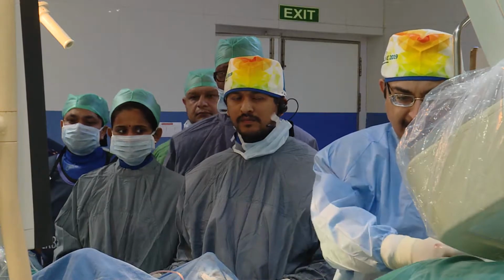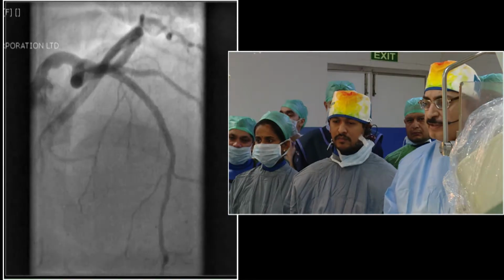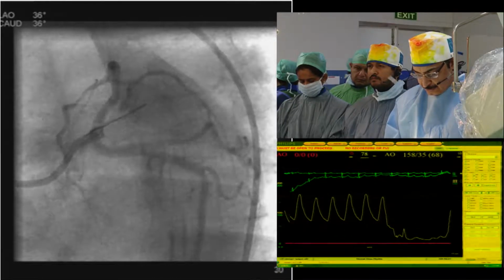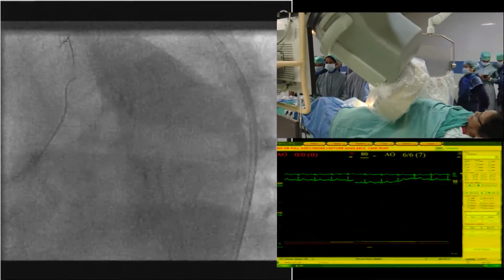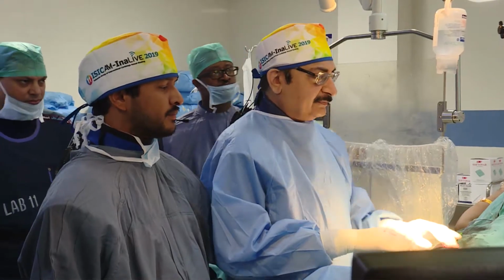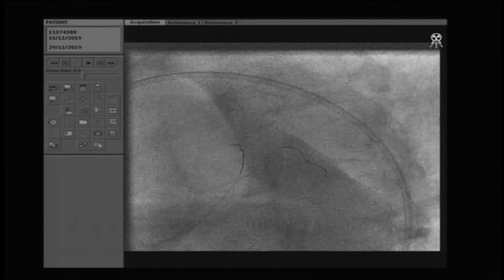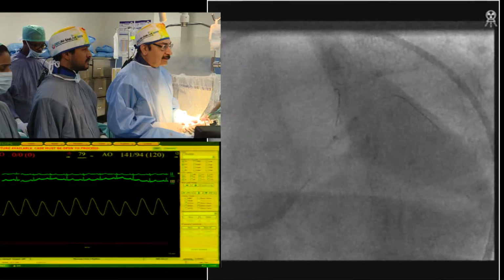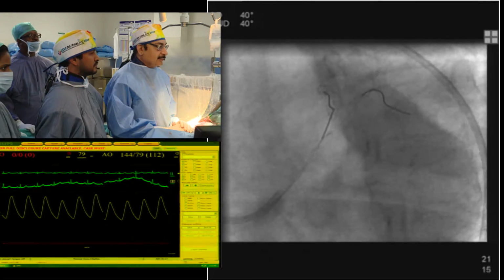Live Case On Optical Coherence Tomography And Fractional Flow Reserve For Treating Bifurcation CTO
Dr. Prof. N.N.Khanna invited  to do a live case on  Optical Coherence Tomography and Fractional Flow Reserve for treating Bifurcation CTO from Indraprastha Apollo Hospital New Delhi for The 11th Indonesian Society of Interventional Cardiology Annual Meeting - Indonesia  (Jakarta) Live 2019. (on 29th Nov' 2019)